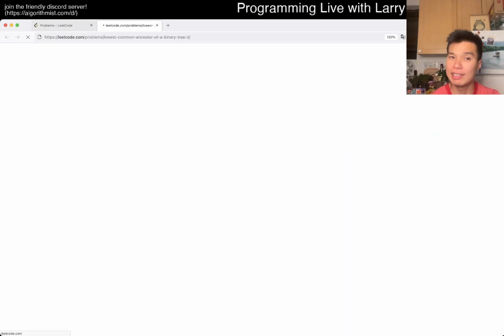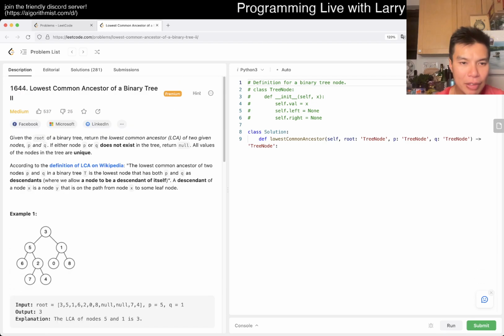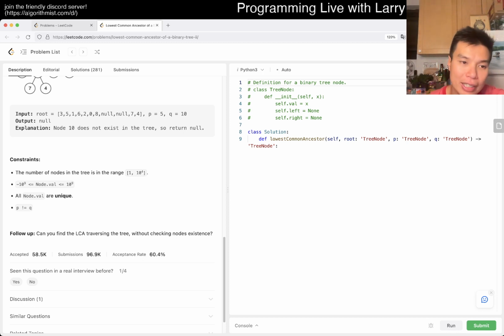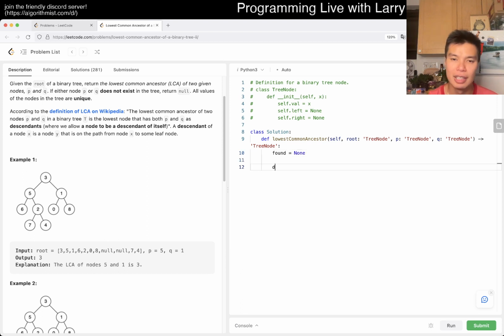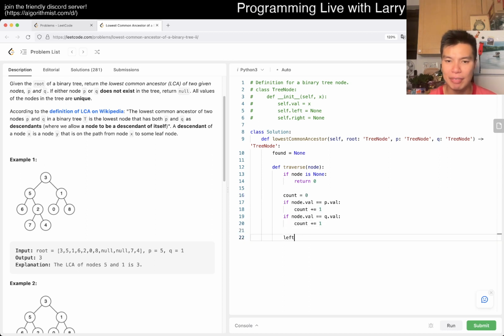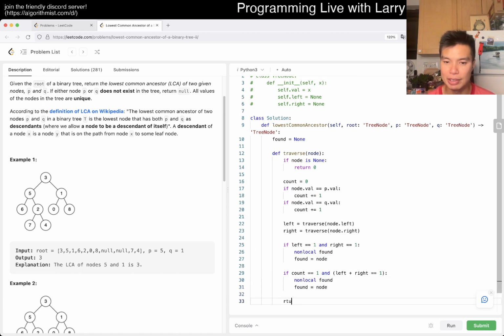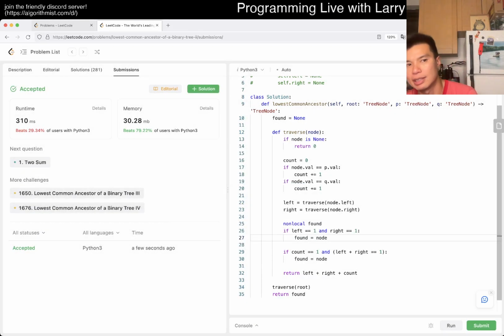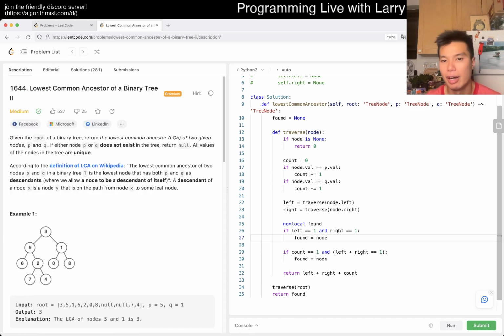1644. Lowest Common Ancestor of a Binary Tree II - Week 3/5 Leetcode July Challenge